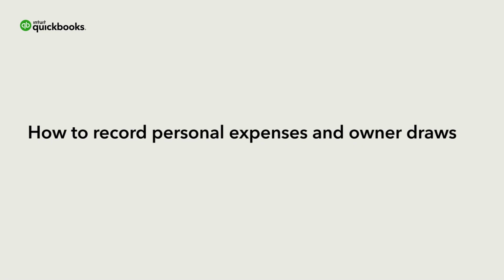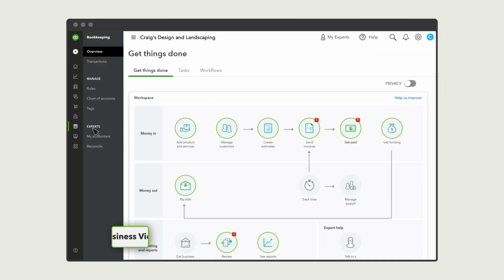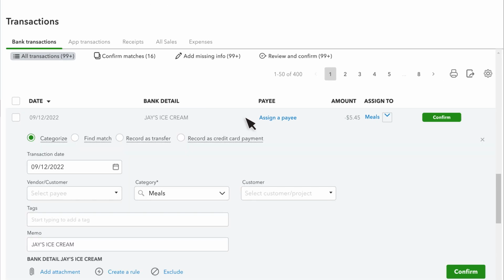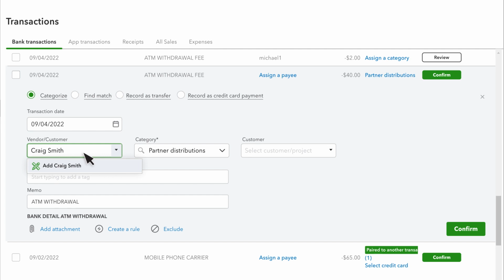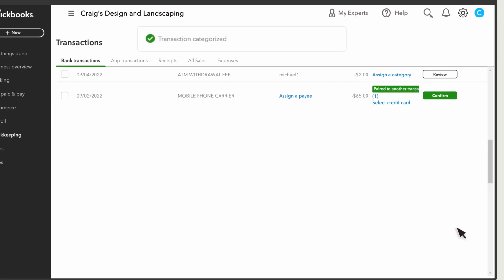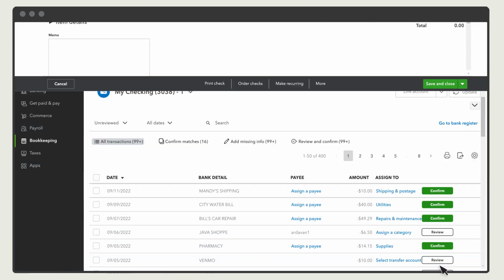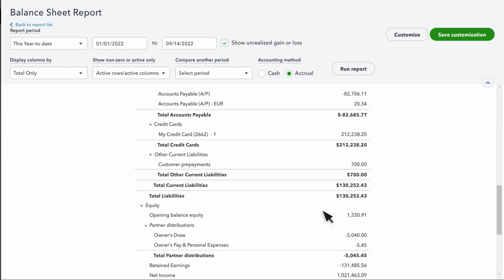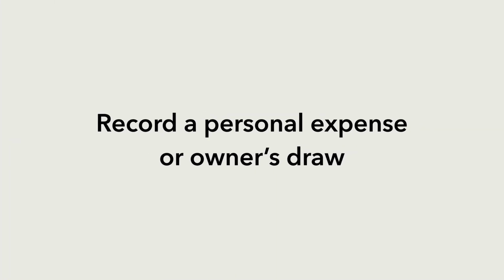How to record personal expenses and owner draws in QuickBooks Online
Business owners often use the company’s bank and credit card accounts to pay personal bills and expenses, or simply withdraw money to pay themselves.

Let’s go over what to do when the business owner pays for personal expenses with a company account and how to pay the owner with a draw. Plus we’ll show you how this affects the financial statements.